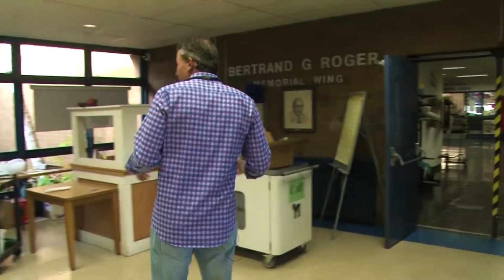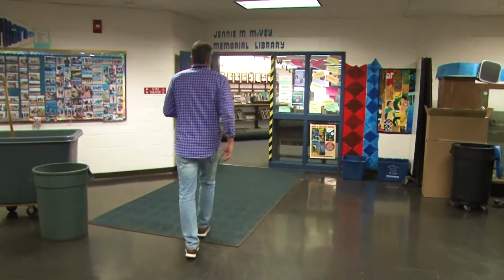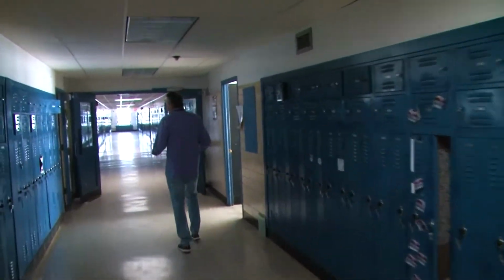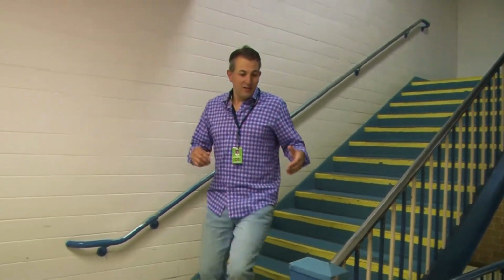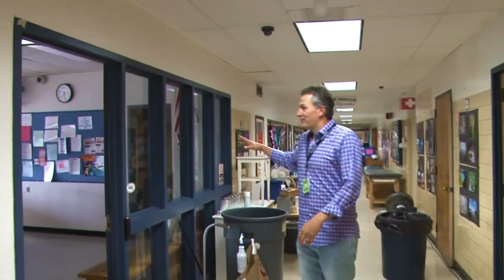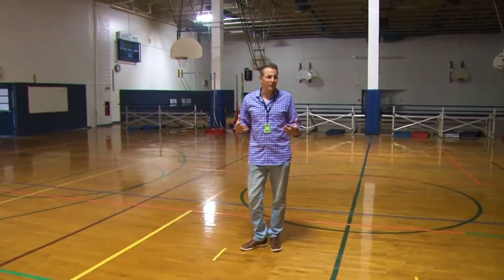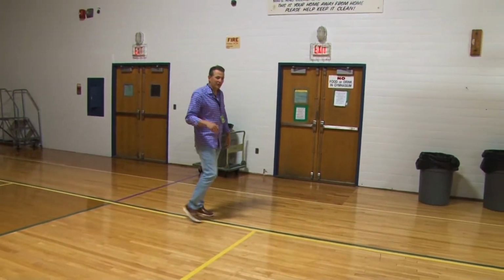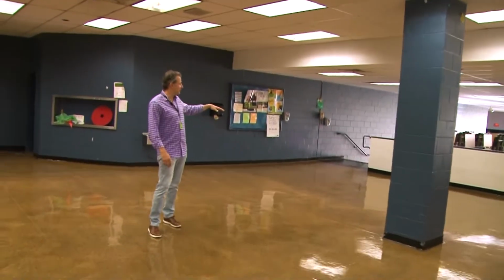Welcome to the Swampscott Middle School